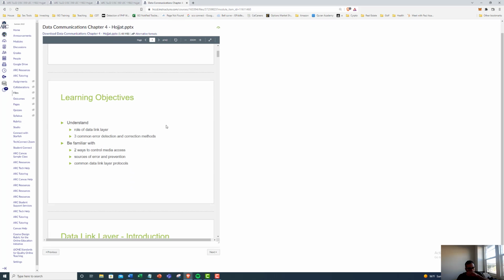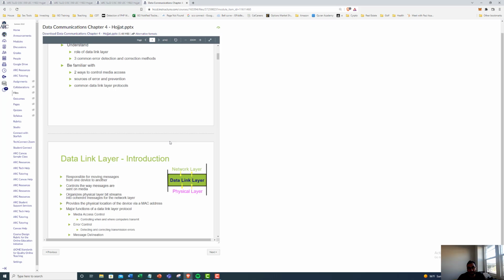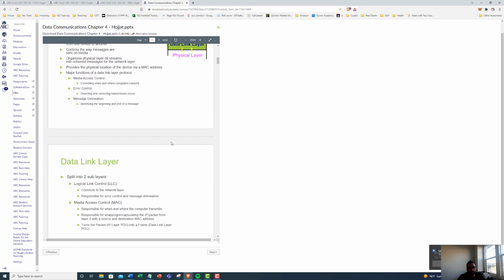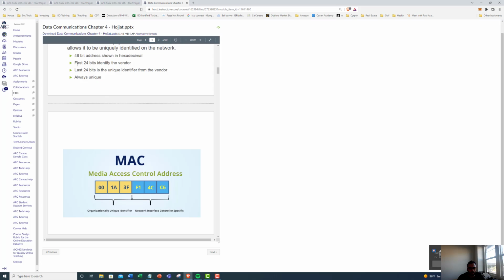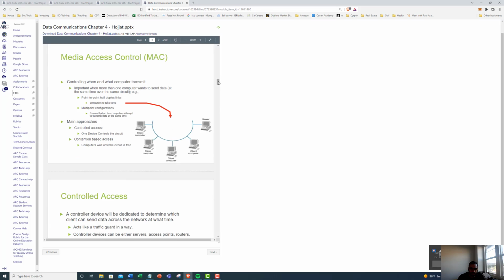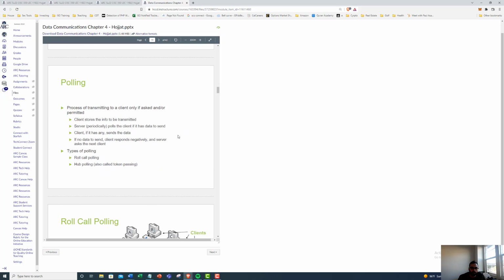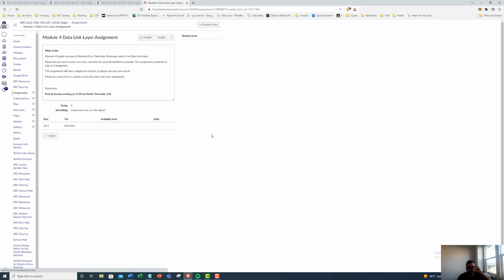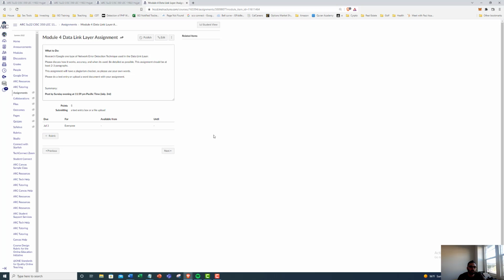CISC 350 Summer 2022 Week 4